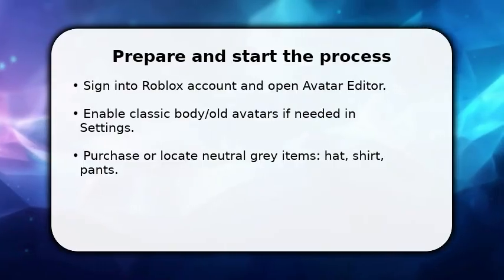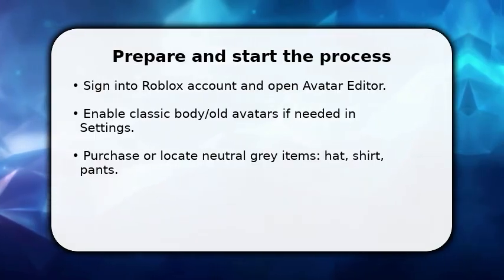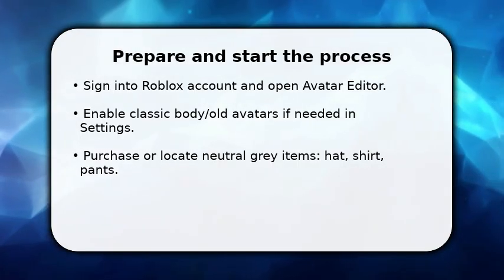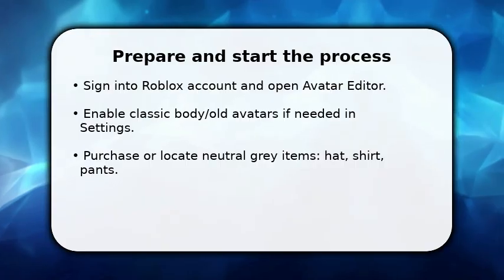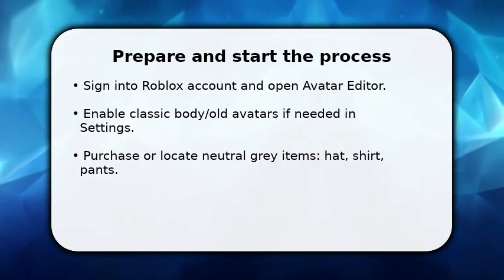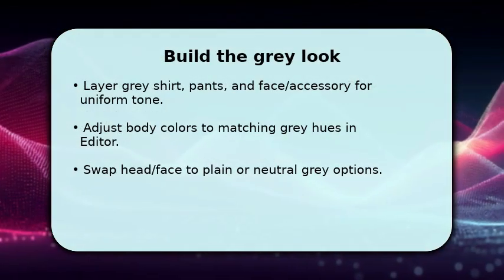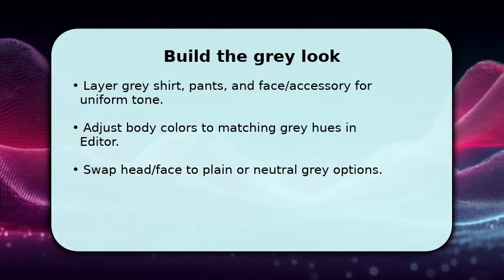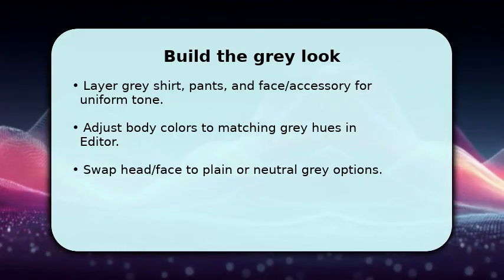How to Get Grey Roblox - Easy Guide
Discover the step-bythy process to obtain grey Roblox avatars with our easy guide. Learn customization secrets and tips for personalizing your character in this comprehensive tutorial.

how to get grey roblox, roblox gray skin change, customize roblox account, robo-avatar guide, gray Roblox user style, Roblox character customization